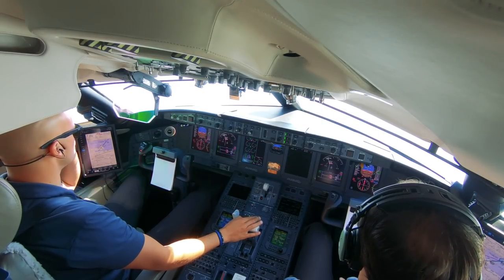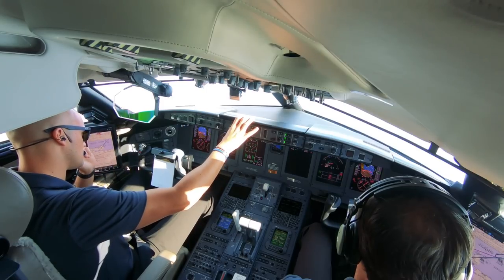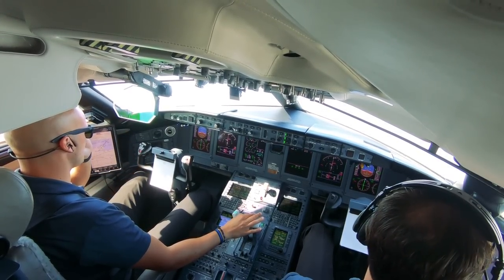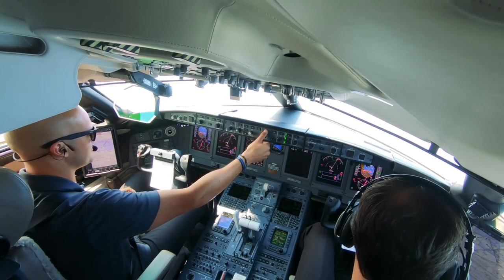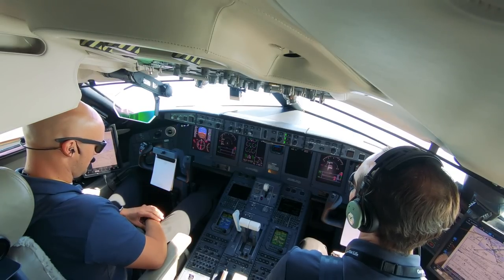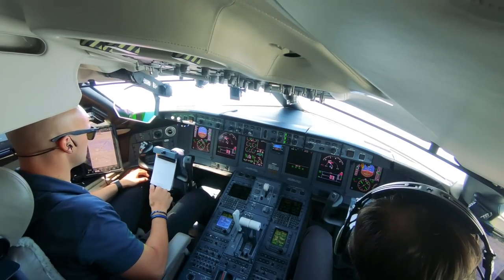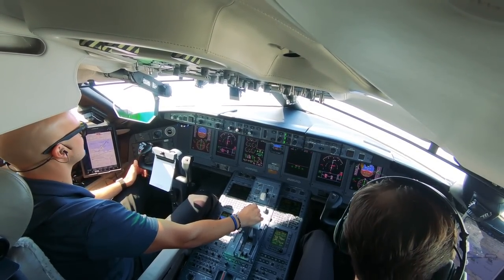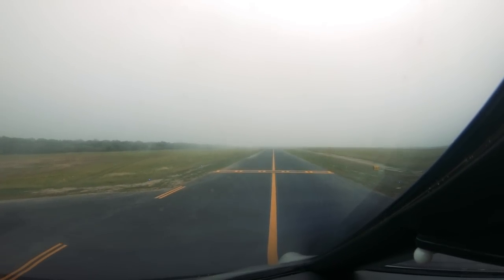Mistake on Missed Approach in Nantucket Island in the Global Express - Pilot VLOG 175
I did indeed make a mistake on the Missed Approach out of Nantucket Island in our Bombardier Global Express, but all is well that ends well as we eventually made it into Nantucket on the second attempt. The weather was down to the minimums on this dreadful morning, so we had to put in some work. I hope you enjoy!

Get your Corporate Pilot Life Hats and Shirts Click on CPL Swag and pick your color!